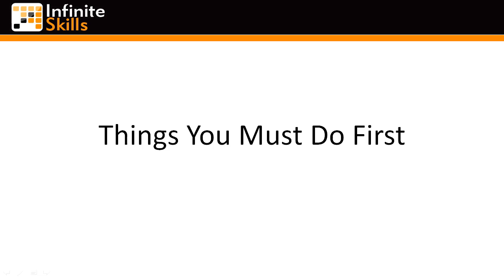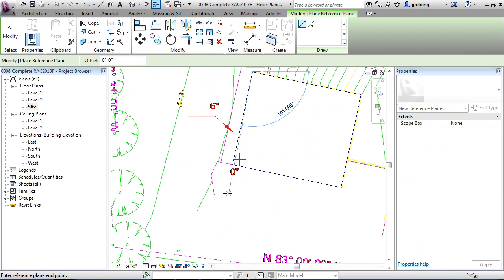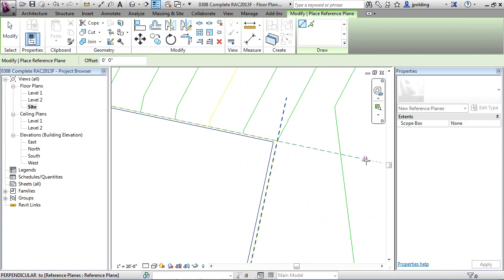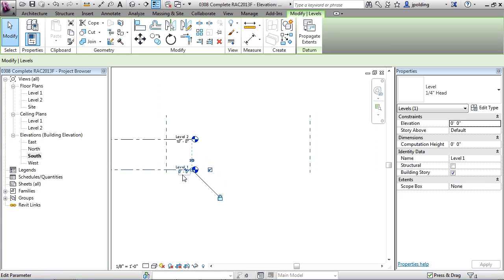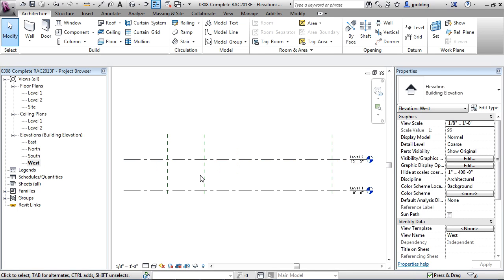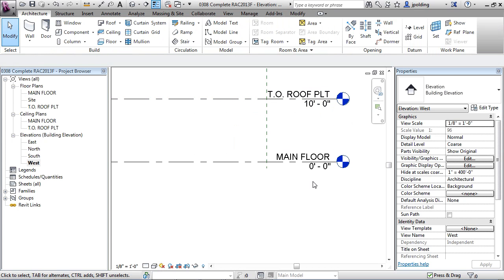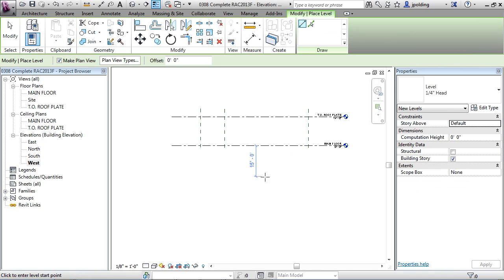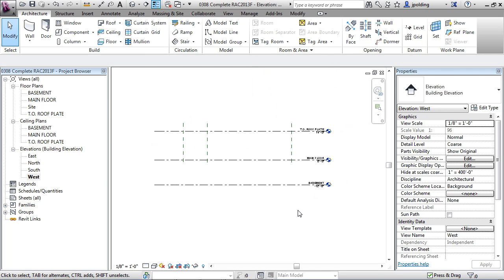Revit Architecture 2013 Tutorial | Levels